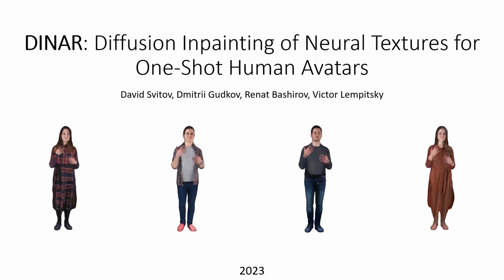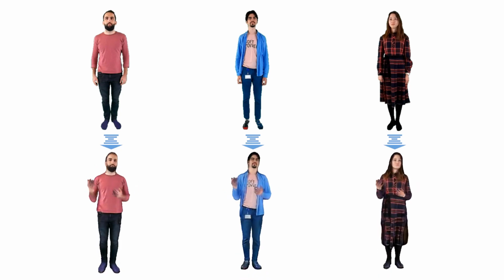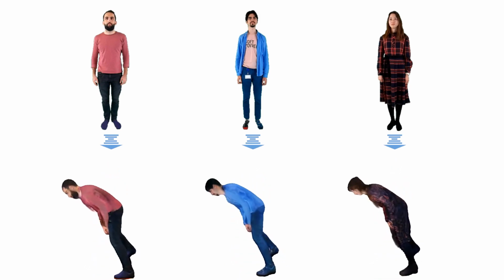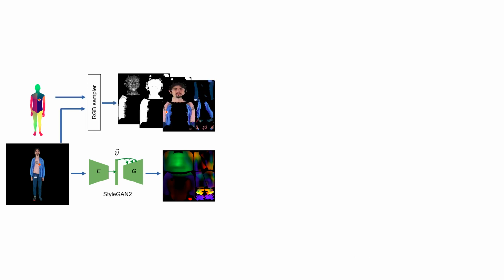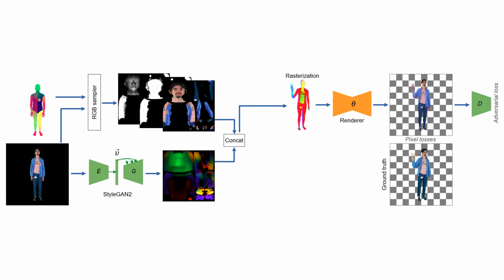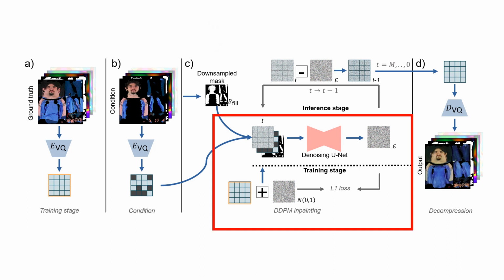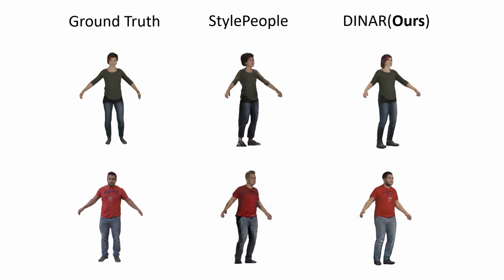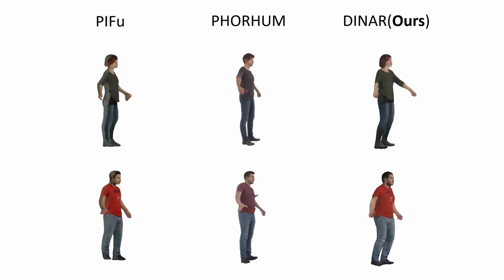DINAR: Diffusion Inpainting of Neural Textures for One-Shot Human Avatars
ICCV 2023 paper
David Svitov, Dmitrii Gudkov, Renat Bashirov, Victor Lempitsky

We present DINAR, an approach for creating realistic rigged fullbody avatars from single RGB images. Similarly to previous works, our method uses neural textures combined with the SMPL-X body model to achieve photo-realistic quality of avatars while keeping them easy to animate and fast to infer. To restore the texture, we use a latent diffusion model and show how such model can be trained in the neural texture space. The use of the diffusion model allows us to realistically reconstruct large unseen regions such as the back of a person given the frontal view. The models in our pipeline are trained using 2D images and videos only. In the experiments, our approach achieves state-of-the-art rendering quality and good generalization to new poses and viewpoints. In particular, the approach improves state-of-the-art on the SnapshotPeople public benchmark.